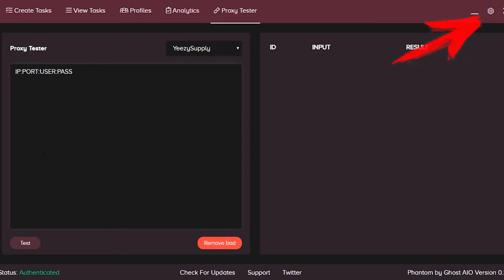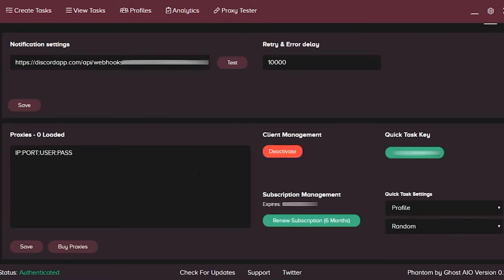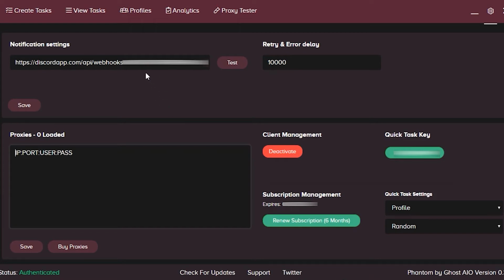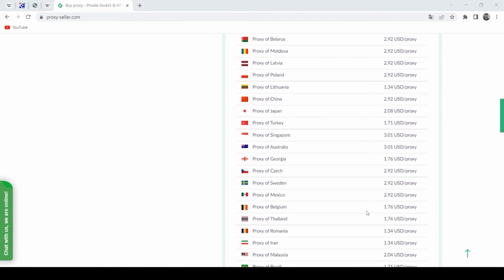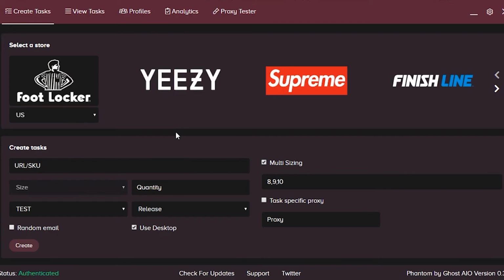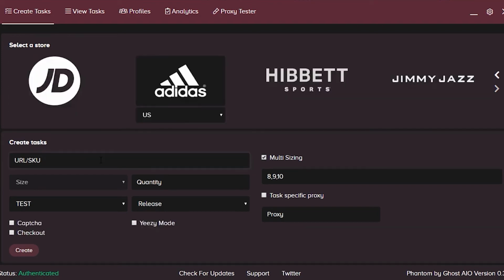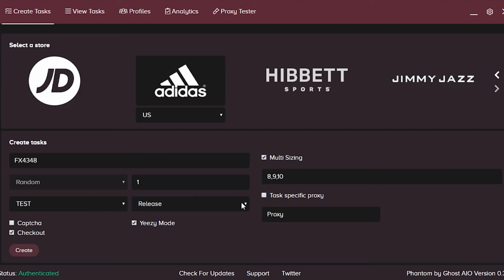Step by step proxy settings in Ghost AIO Sneaker Bot